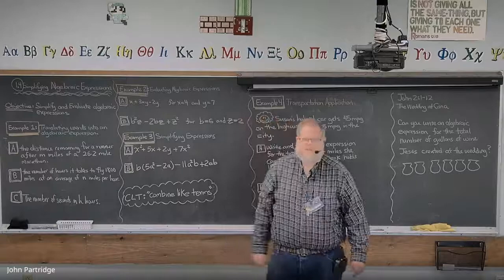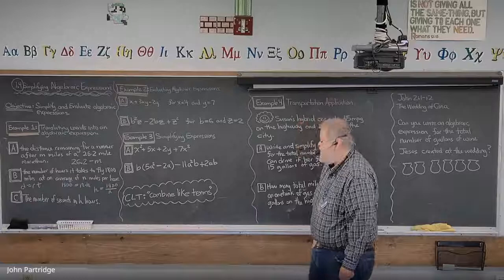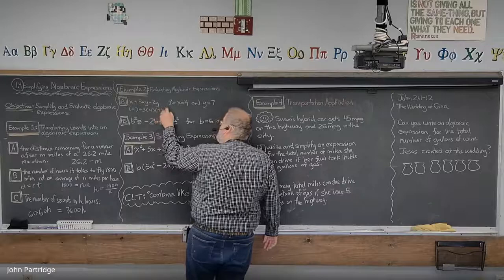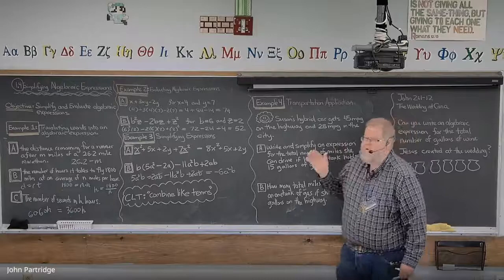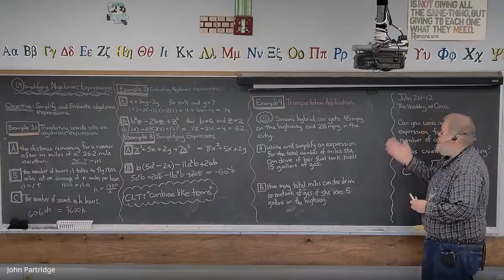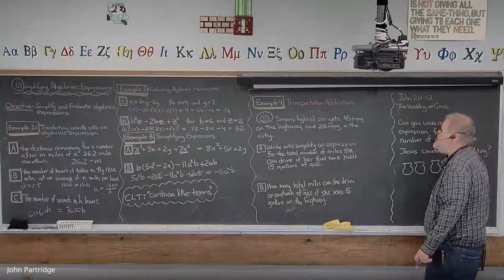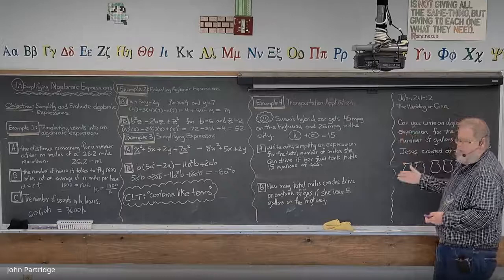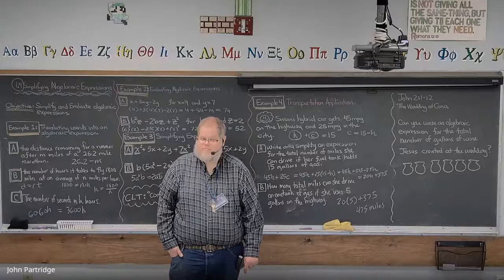1.4 Simplifying and Evaluating Algebraic Expressions